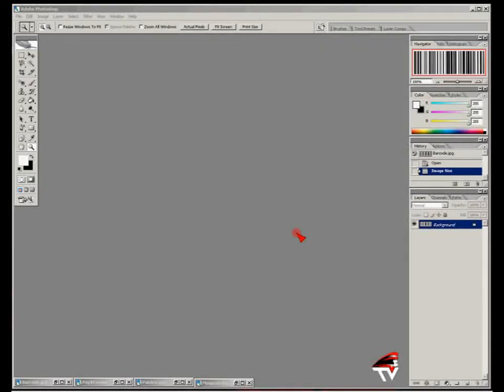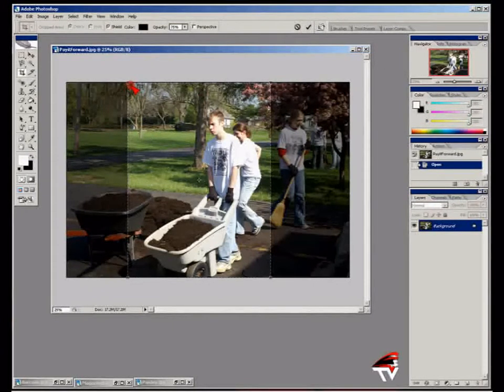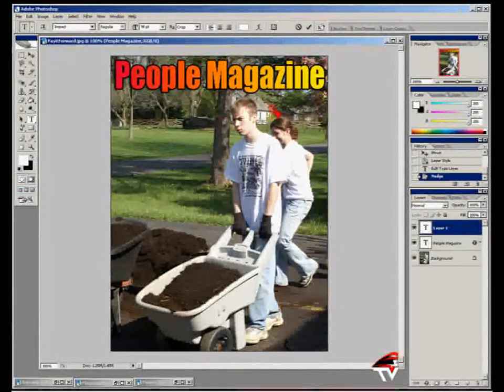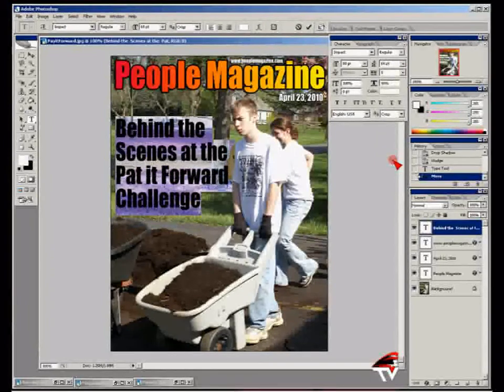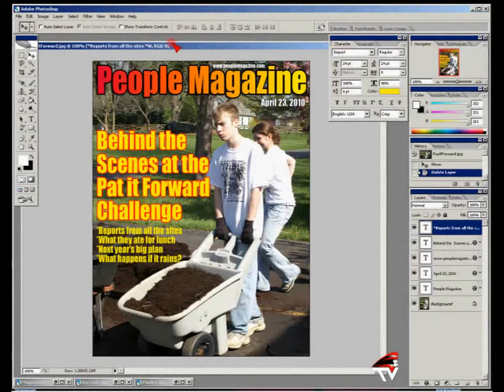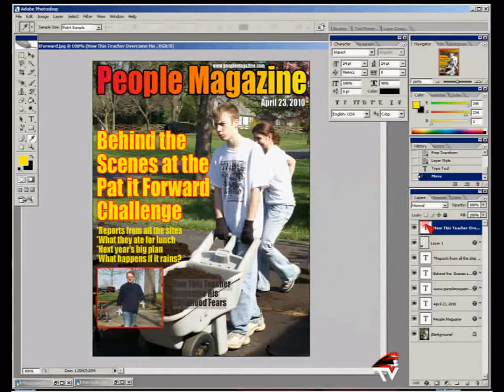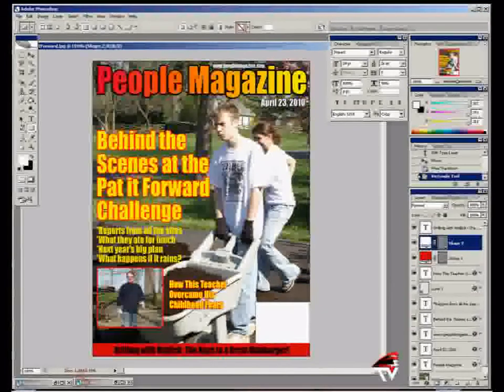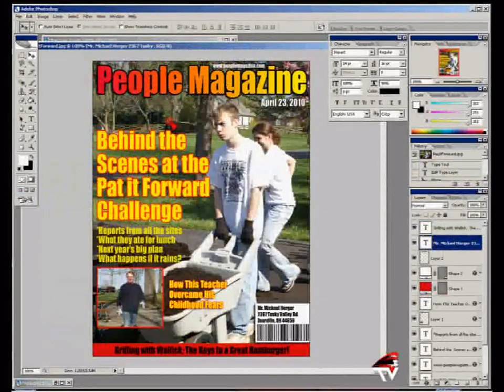Create a Magazine Cover